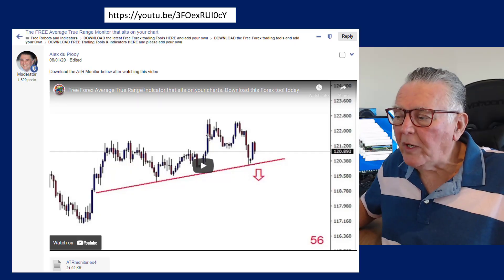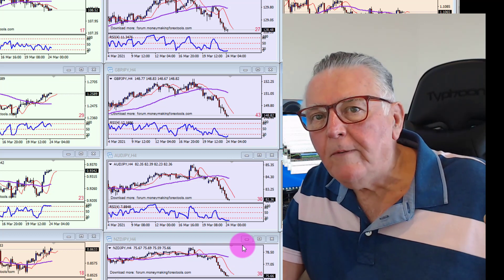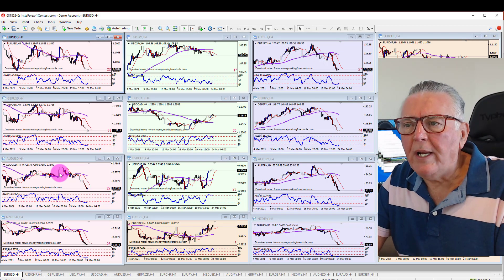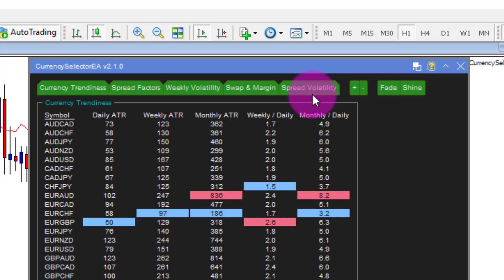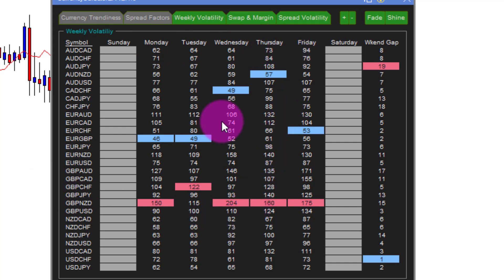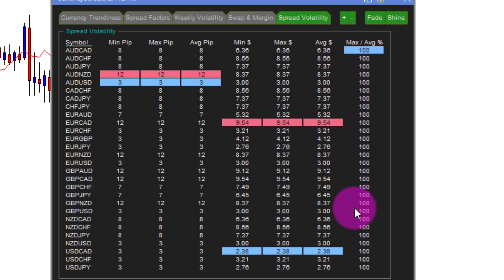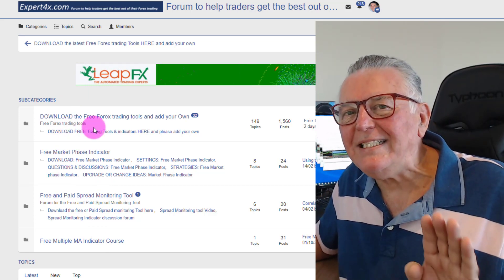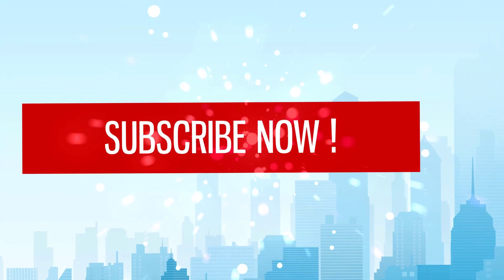Free Downloadable MT4 trading indicator & Free 6 Video Course to trade the best Currencies possible